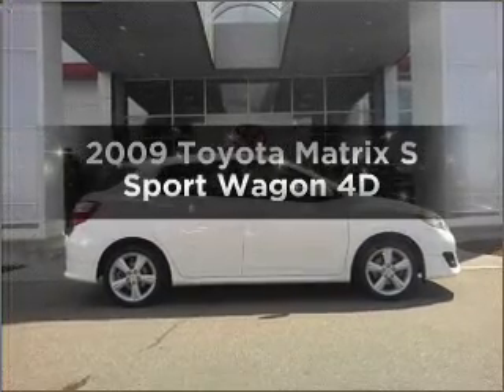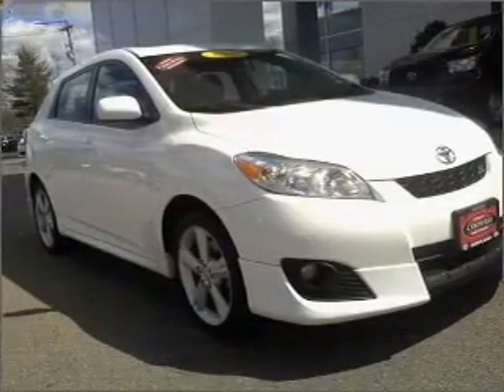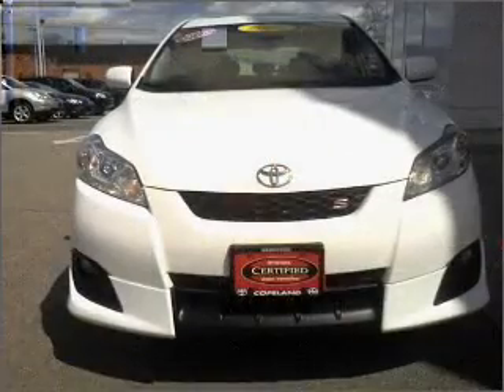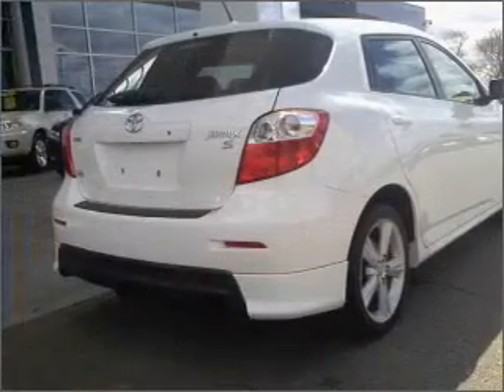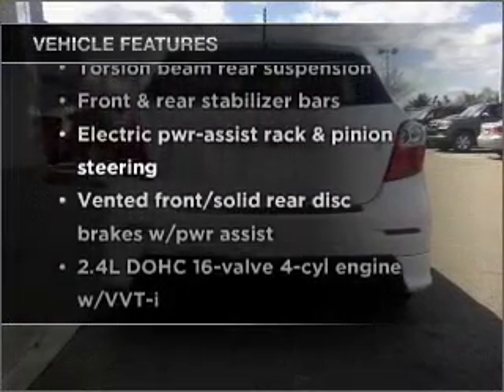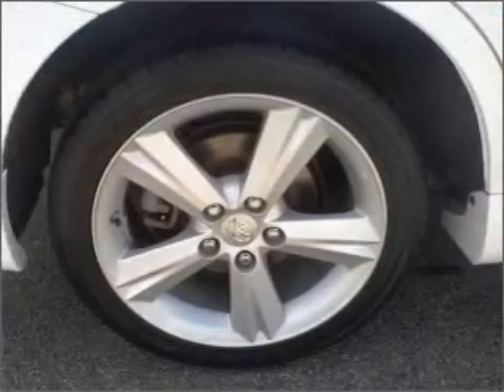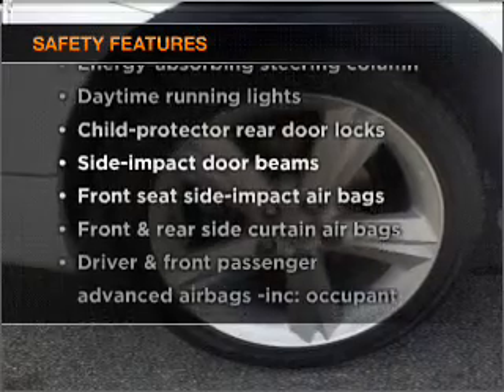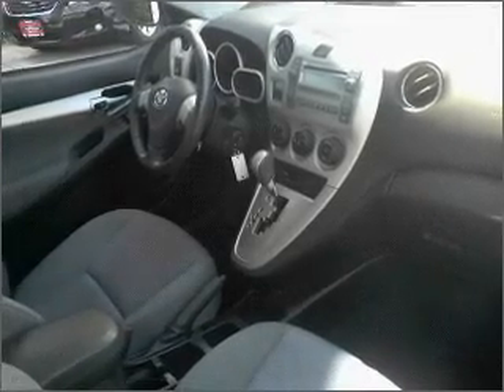2009 Toyota Matrix - Brockton MA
Year: 2009
Make: Toyota
Model: Matrix
Trim: S Sport Wagon 4D
Engine: 4 cylinder 2.4 Liter
Transmission:
Color: White
Mileage: 49922
Address:
970 West Chestnut Street